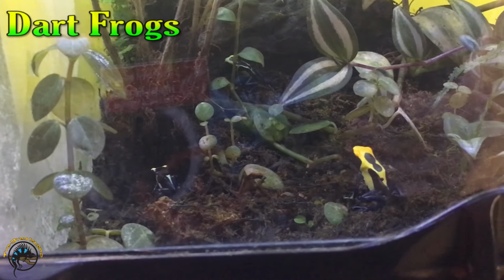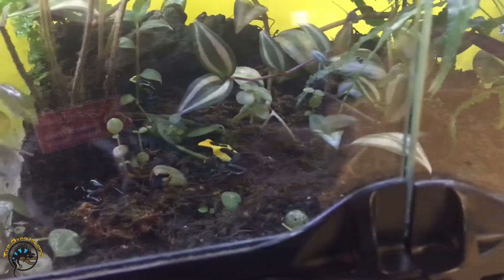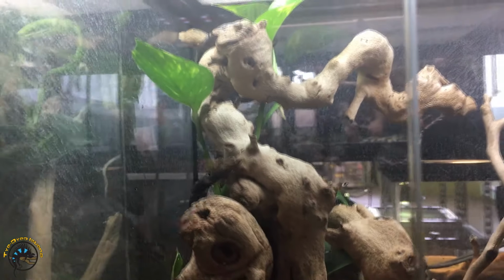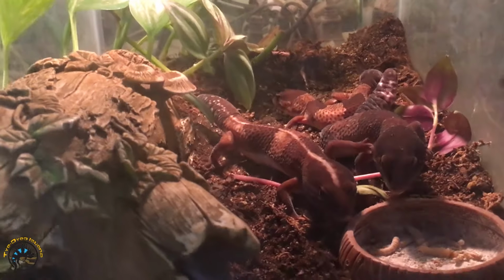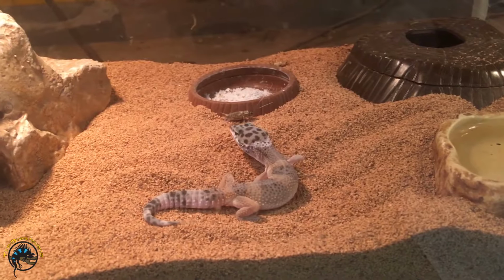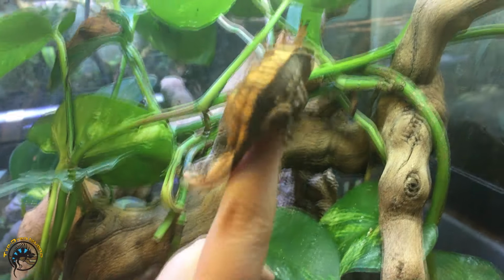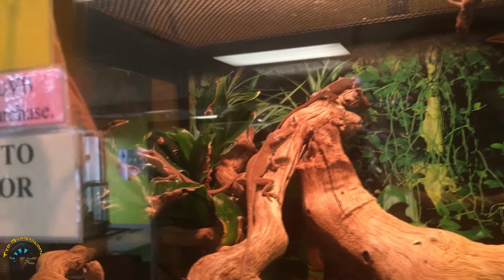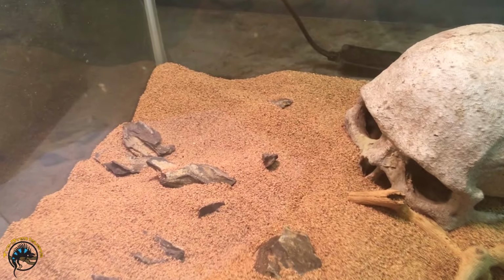Small Species for Small Spaces!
Think you don't have enough room for a pet reptile or amphibian?

Think again! Check out all these different animals at our store that you can keep in a smaller tank in this cool video!